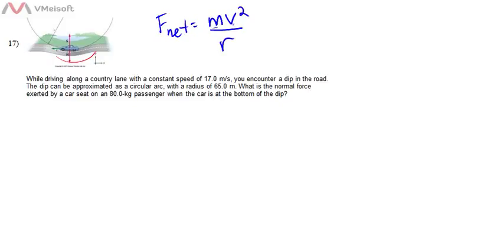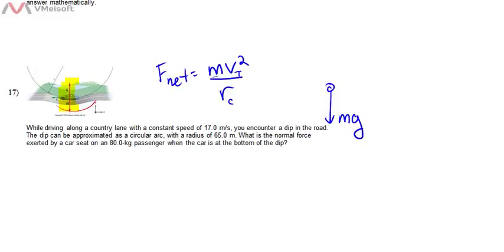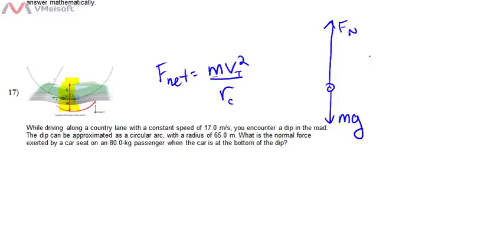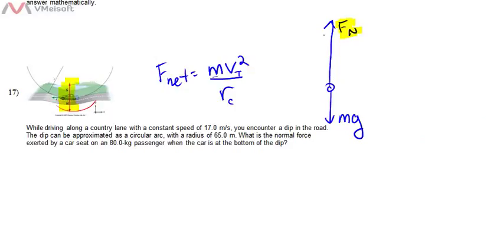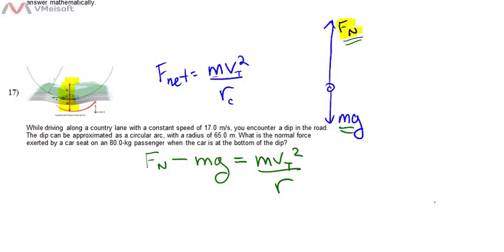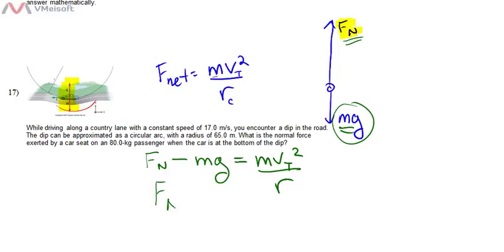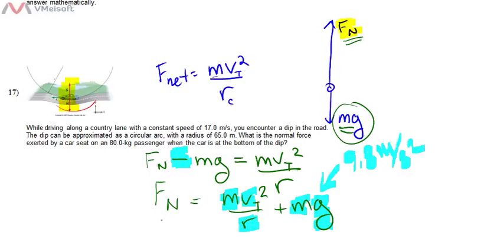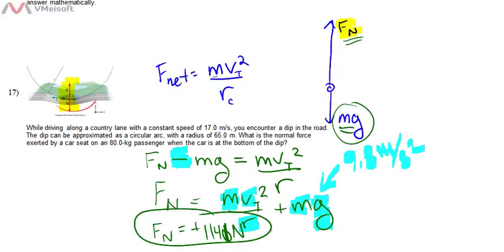Unit 6 Lecture Notes #18